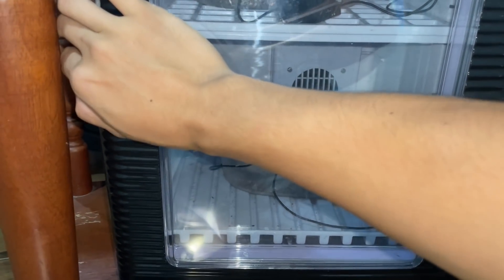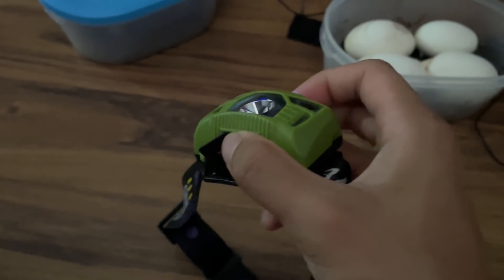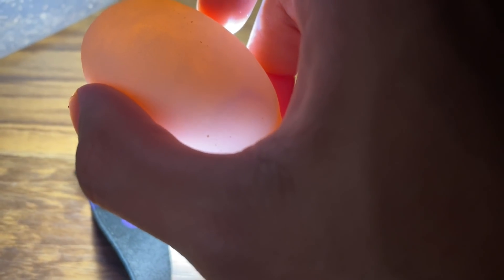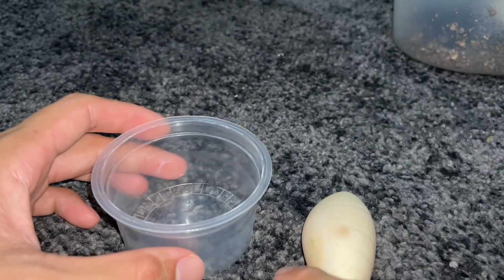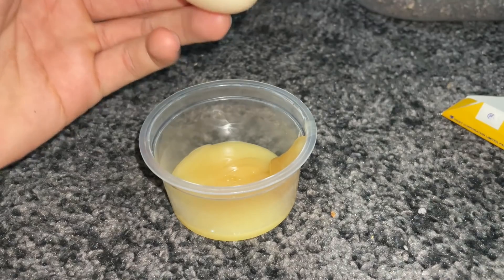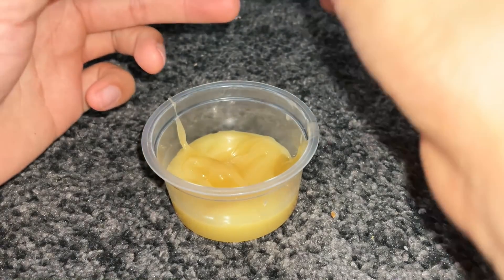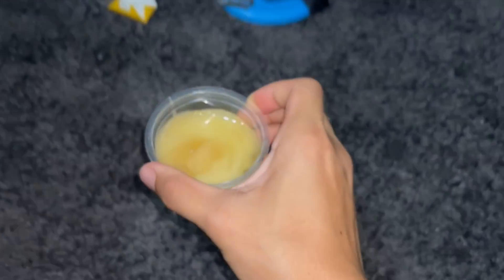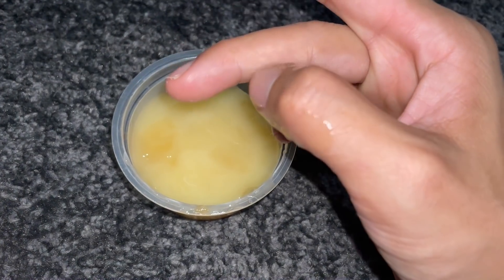What's inside Snake Eggs?? 🤢 ~ Nothing like chicken eggs.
2nd channel :
~ Beyond the Lair

As you all know from last week's video, my Albino Ball Python laid a clutch of eggs. Unfortunately 3 were confirmed infertile, so I thought why not dissect them and see what's inside? Hopefully the other 4 will hatch out all healthy!

Btw, this video is exactly 2 days after we started incubating them (Yes, mold develop super quick!). It's just on a Friday cuz that's the schedule :)